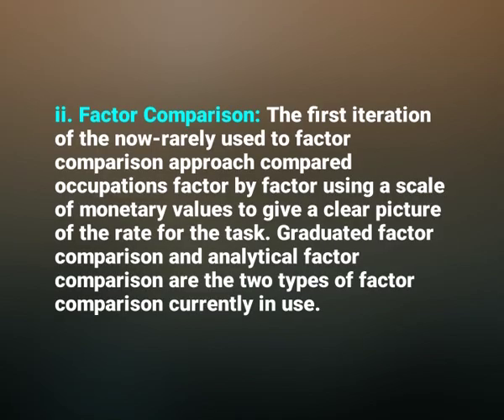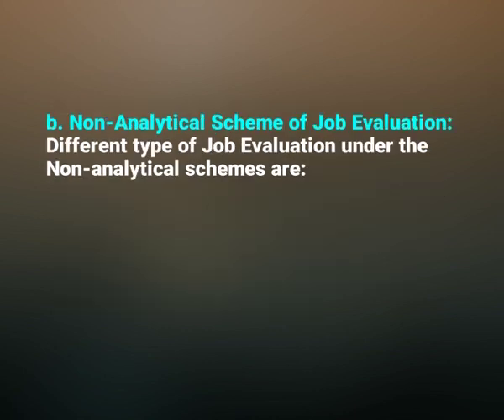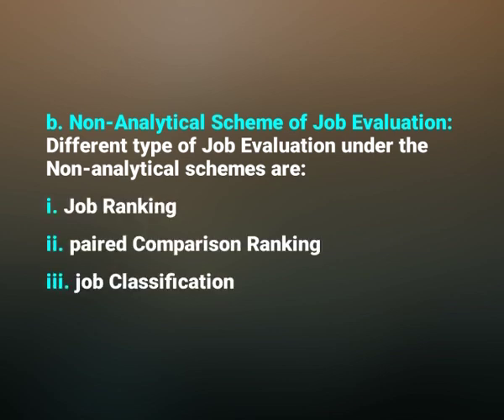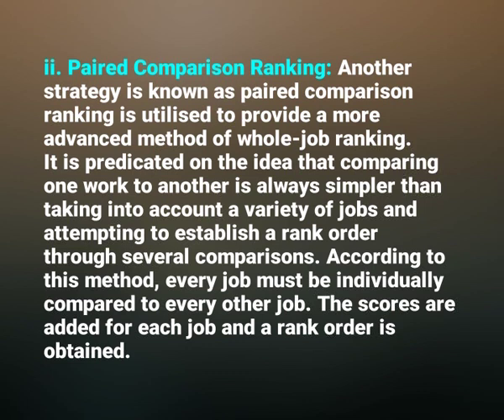Job Evaluation#swayamprabha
Subject: Bachelor of Library and Information Science
Course :Management of library and information centers